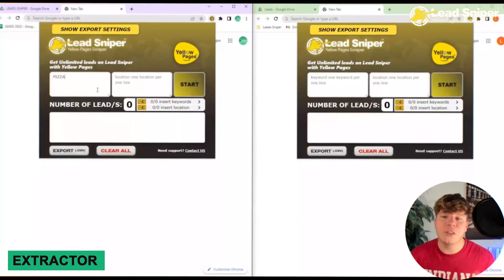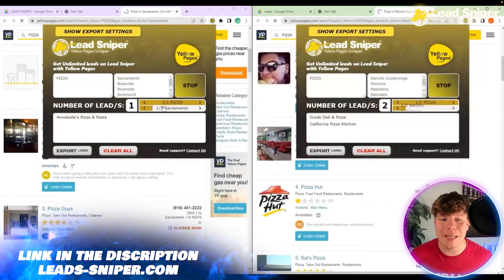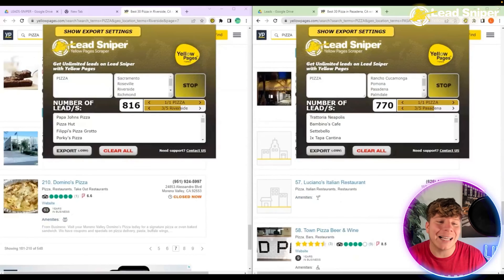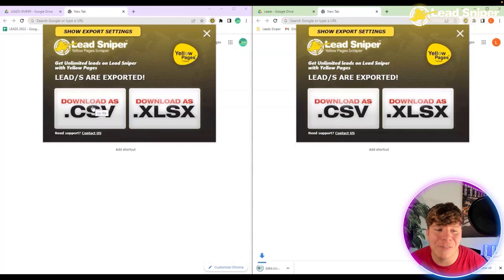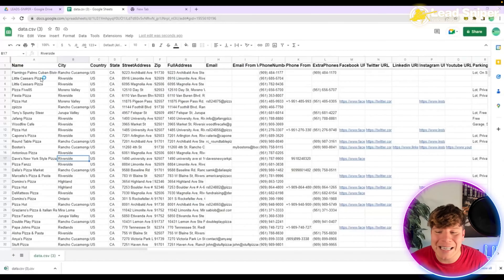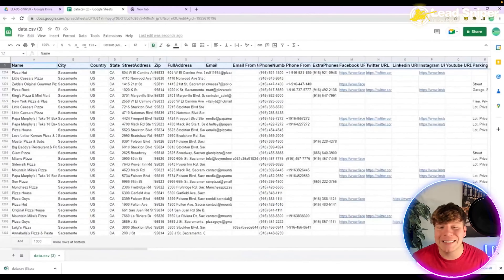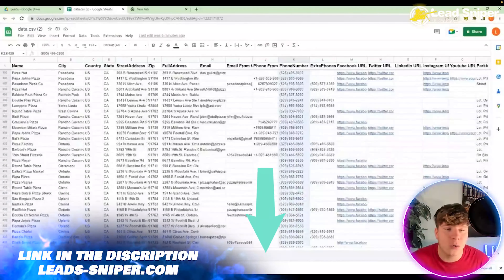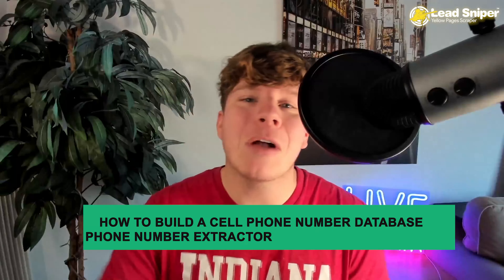Cell Phone number Extractor 💥 Maximize Your Data Mining Efforts with Cell Phone Number Extractor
Yellow Pages Scraper, the most advanced tool to generate fresh leads!

The Yellow Pages scraping tool is the most comprehensive solution for creating lists of leads. It enables you to scrape thousands of leads from Yellow Pages or any other website for your business development or competition research. Web scraping is commonly used by growth hackers to streamline and speed up business processes.

In this video, you will learn how to gather a specific audience from Yellow Pages using a simple technique. I will also demonstrate a sophisticated web scraping tool and show you how to scrape Yellow Pages. Data analytics provides you with all the necessary information to optimize your business by giving you complete data collection, analysis, and reporting capabilities.

Growing your business requires attracting as many customers as possible. To do this, it's essential to know what customers want and the channels they use to find products and services. Social media platforms like Facebook, Twitter, Pinterest, LinkedIn, YouTube, and Instagram offer a wealth of information for data analysts to gather consumer data. Businesses can easily see how potential customers reach their sites and which channels they use to make purchases.

By using our data analytics tools, your business can grow in the long run and reduce operational costs. It helps you streamline all areas of your business by eliminating inefficient systems and implementing new strategies that are tailored to your unique customers.

Benefits of Lead Sniper Yellow Pages:
• Outreach to potential Clients
• Build a Huge Client Database
• Resell leads

Leads-Sniper Features:
• Business Name
• Telephone
• Full Address
• Street Address
• City
• State
• Postal Code
• Rating
• Review Count
• Latitude
• Longitude
• Slogan
• General info
• Open hours
• Extra phones
• Brands
• Payment method
• Location description
• Neighborhoods
• Amenities
• Accreditation
• Associations
• AKA
• Weblinks
• Categories
• Banner ad
• Other information
• Languages
• Services Products
• Price Range
• Other Email
• BBB rating
• Logo Link
• Preferred badge
• Years with YP
• Claim listing URL
• Years in business
• Image Link
• URL

Our leads scraper is fast and powerful. It gives you the ability to extract fresh and precisely targeted leads in seconds. The leads you will receive are based on location and up-to-date information directly from Yellow Pages.

With our tool, you can extract an unlimited number of fresh leads automatically, building databases in just minutes. There are many other benefits of data analytics when it comes to business growth and expansion. Understanding your target market, your business strengths, and your competition is crucial to business growth. With this knowledge, you can develop better products and services that meet the needs of the market.

Yellow Pages Marketing is a cost-effective strategy for targeting a local audience. It not only increases local sales but also increases brand awareness. With our tool, you can access all this information with just one click, following the best practices of Google Maps Marketing to reach locals without breaking the bank.

Lead-Sniper, with the help of data analytics, provides you with all the essential information you need to optimize your business from all angles. You can fully leverage complete data collection, analysis, and reporting tools to reach your goals.

0:00 Leads-sniper Yellow Pages Intro
0:11 Leads-sniper Yellow Pages
1:54 Leads-sniper Yellow Pages Outro